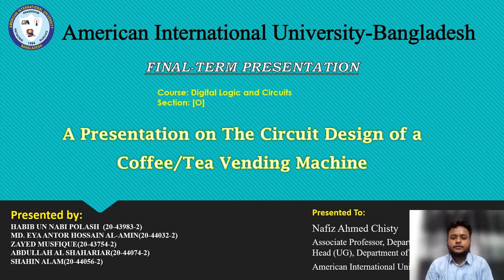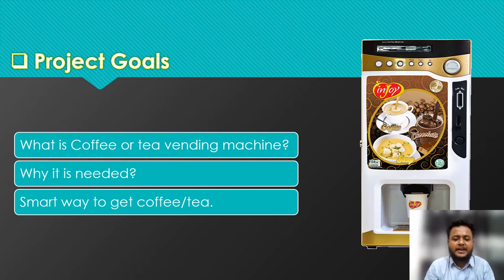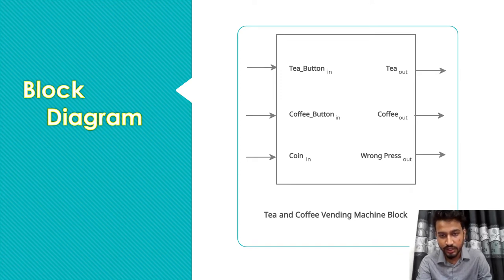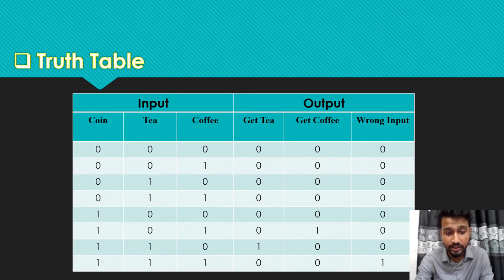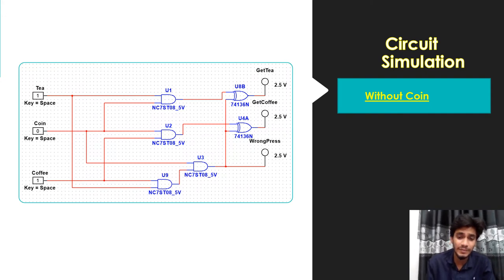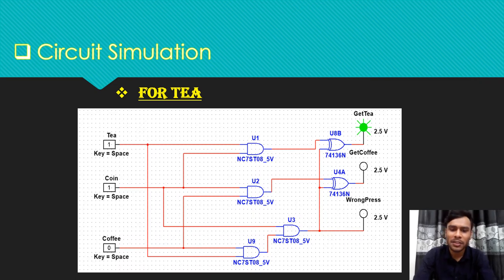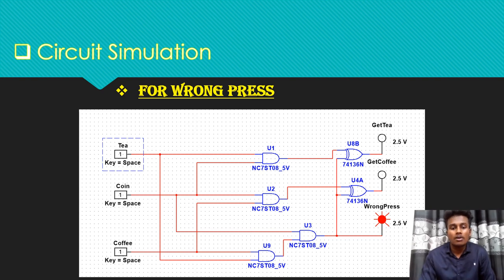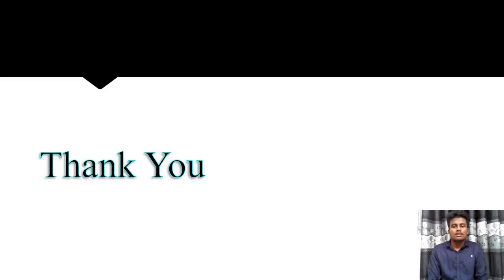A Presentation on The Circuit Design of a Coffee/Tea Vending Machine.